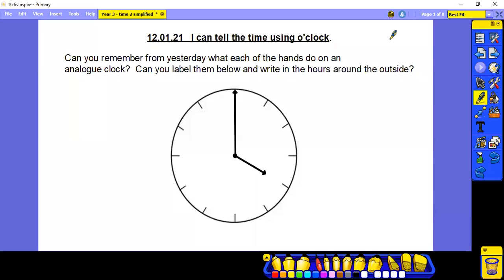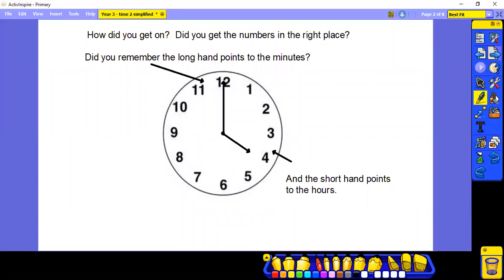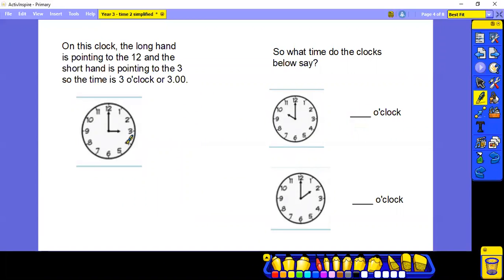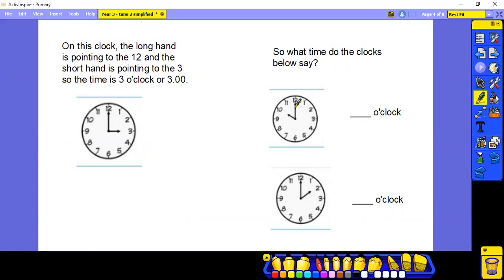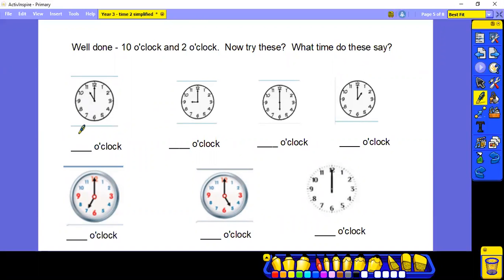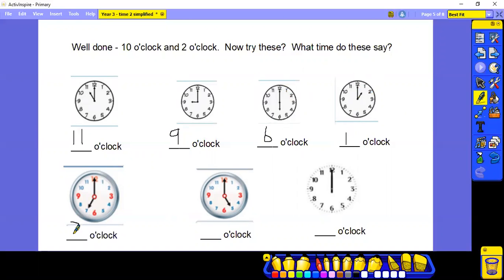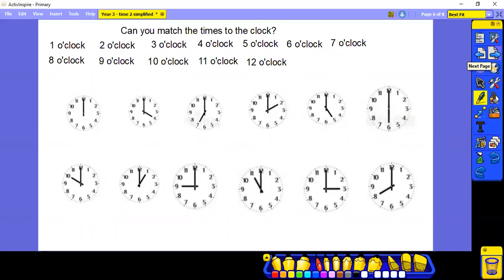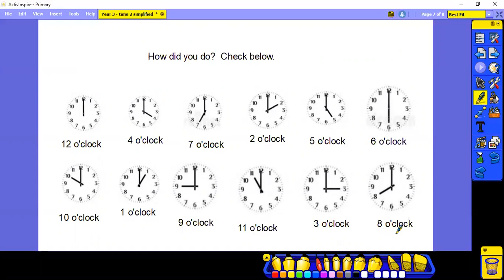Year 3 - Maths simplified - 12/01/21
Tuesday's lesson on time with Ms Dowley